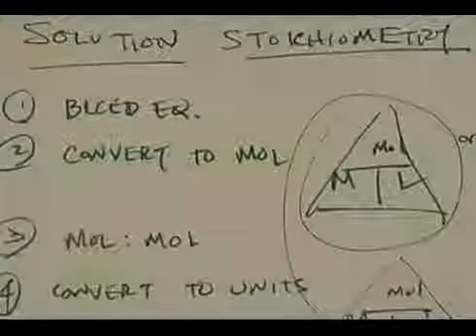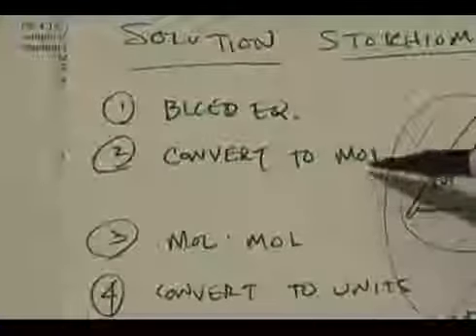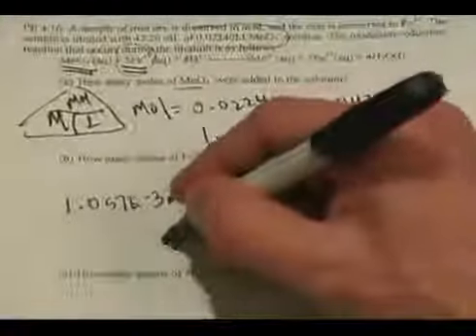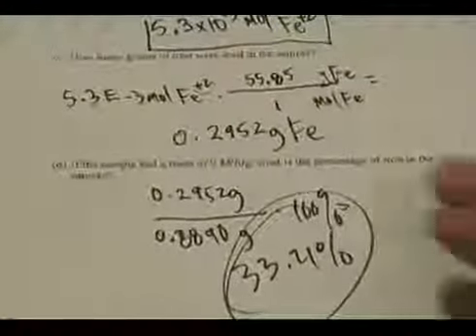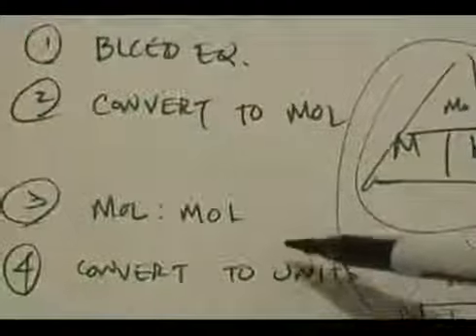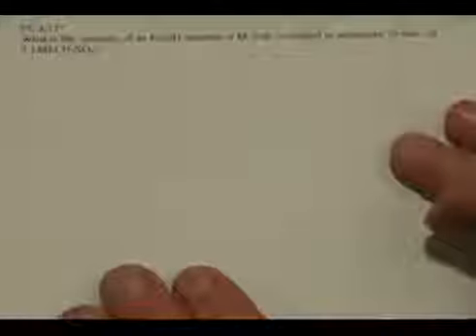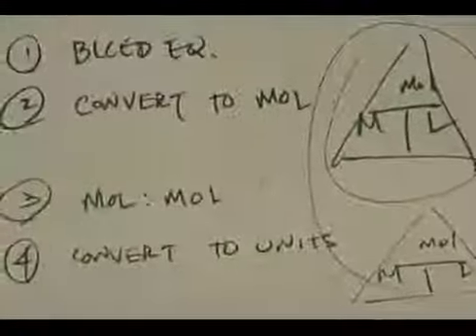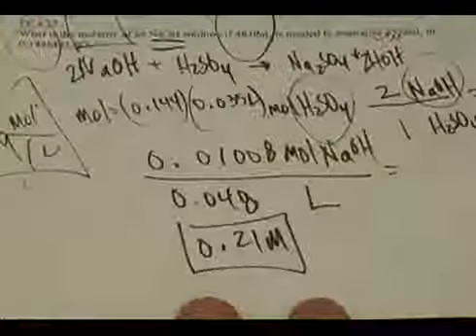Chapter 4 Solutions 7